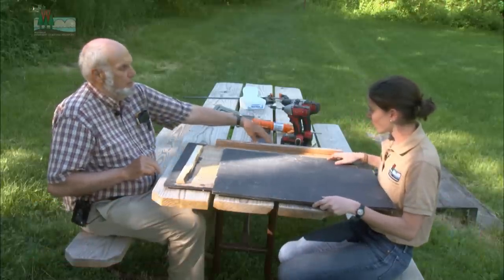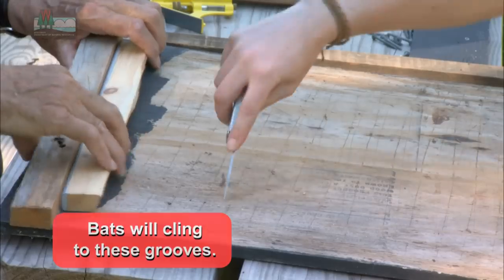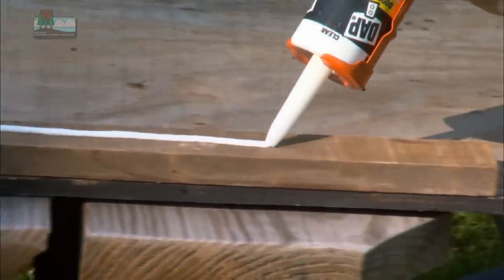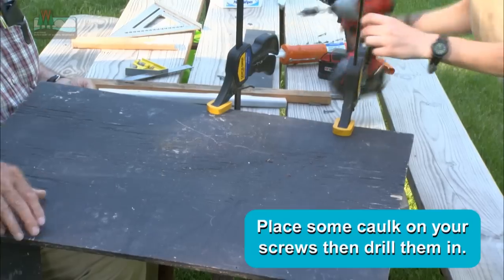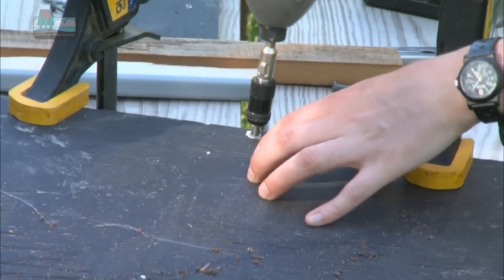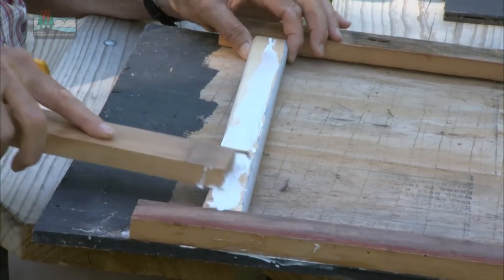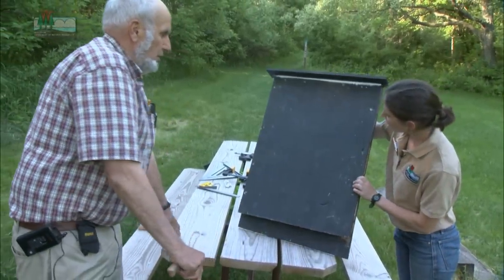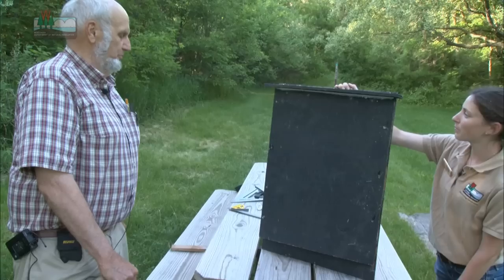How to Build a Bat House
Find out how to build a house for one of Wisconsin's most important mammals.